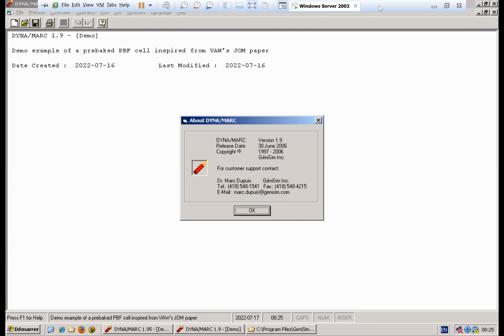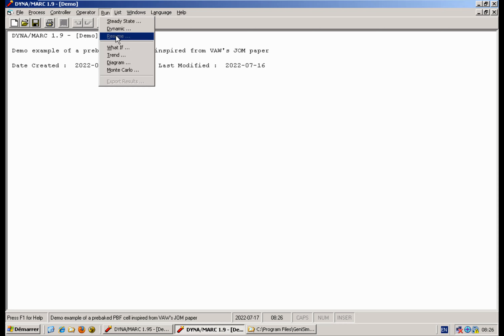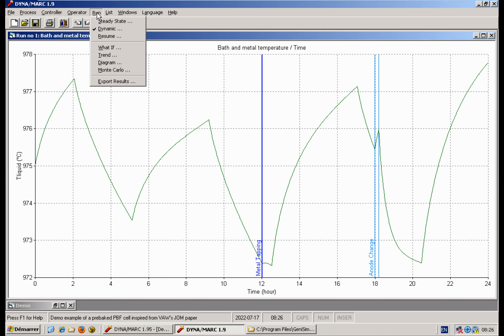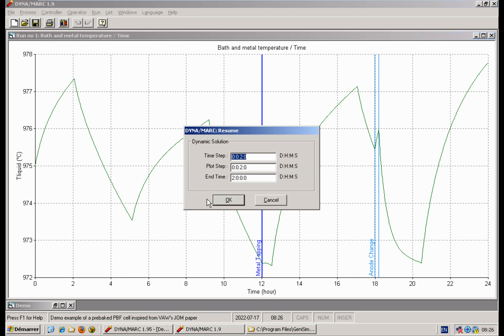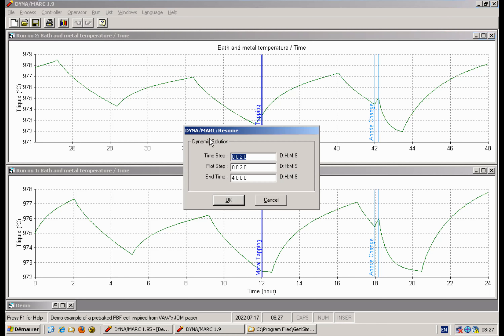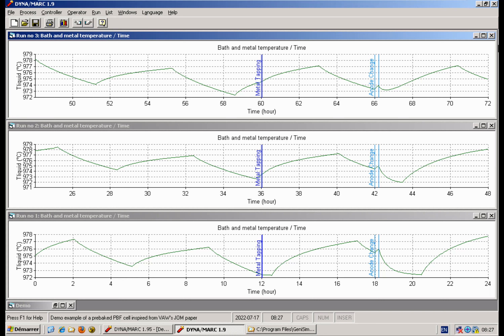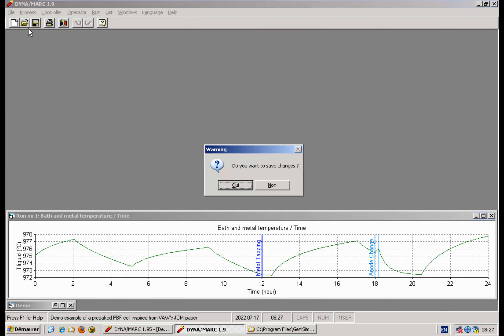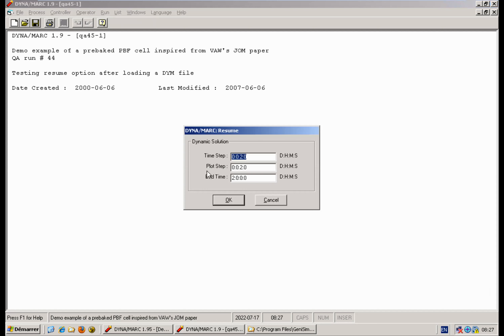Dyna/Marc release notes of version 1.9 recorded in 2022 by Dr. Marc Dupuis from GeniSim Inc.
I just recorded the release notes of Dyna/Marc version 1.9 originally released in 2006.